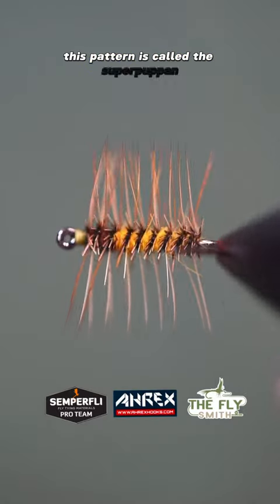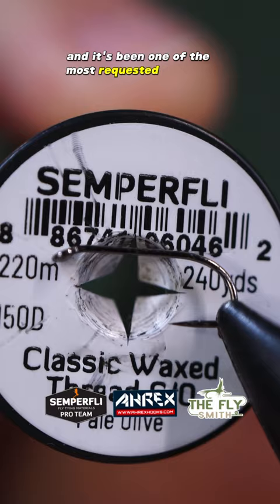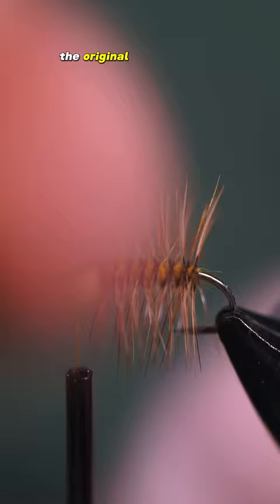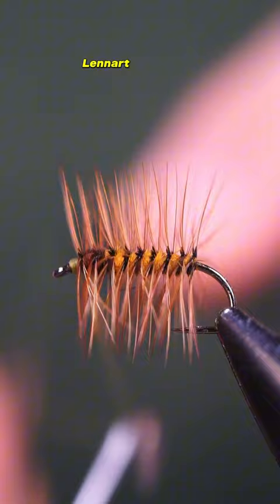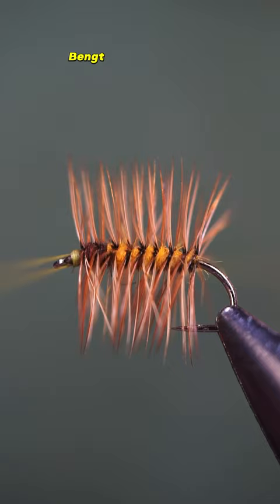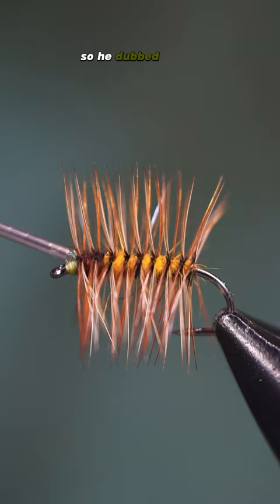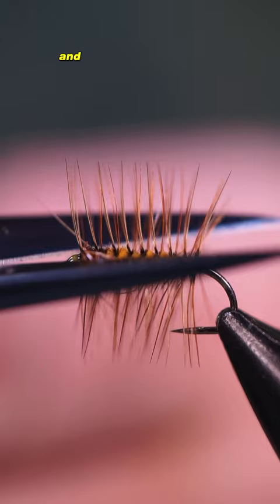Superpuppan Fly Pattern!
This fly has been requested MANY times!

Hook: @ahrexhooks3652 ​⁠ FW500 size 14
Thread: ​@SemperfliNet  6/0 classic waxed
Dubbing: ​⁠squirrel I harvested and dyed